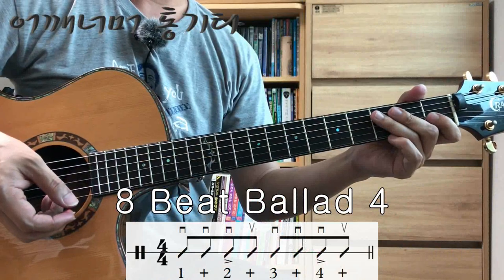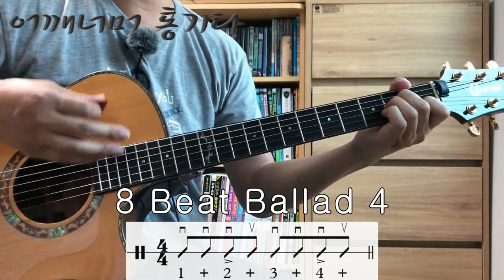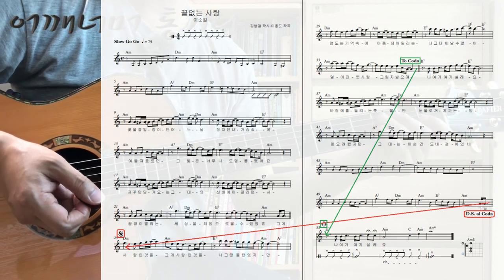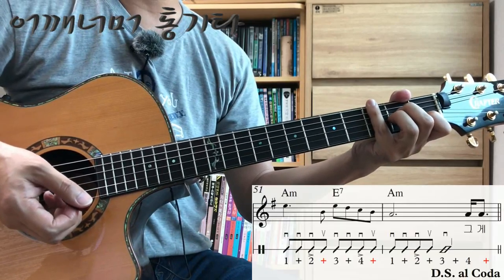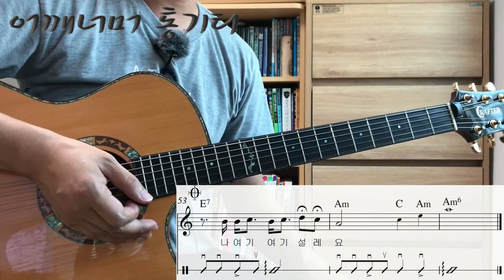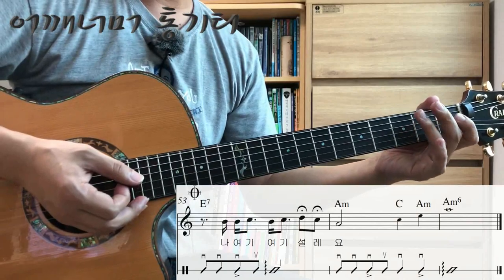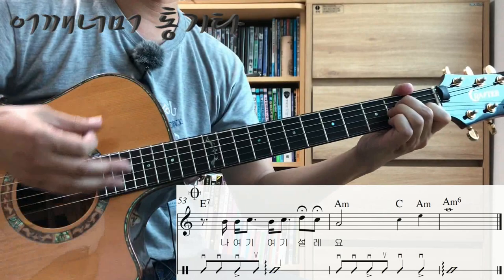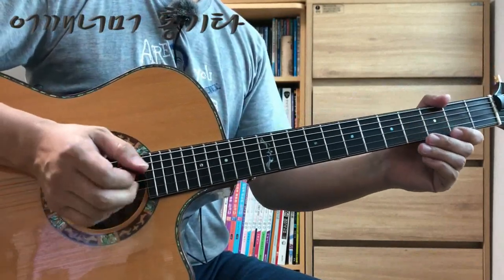(통기타 반주) 047 8 Beat Ballad ④, 끝없는 사랑, Am6 코드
카메라 : Phone8
마이크 : Edutige EIM-003 (기타)
마이크 : Edutige EIM-008 (목소리)
마이크 연장케이블 : Edutige ESL-006

스마트폰 거지대 : Xenomix Grab SHG-P2000

CPU : i5-4690
그래픽카드 : GeForce GTX 750
RAM : DDR3 8GB

화면모니터링 : 거울
편집 : 곰믹스

어쿠스틱기타엠프 : ZT Amp Lunchbox Acoustic (LBA1)
어쿠스틱기타 : 어쿠스틱기타 : Crafter KSGAE-0038 PRESTIGE
                          (Bone NUT, Bone Saddle, MTCN160 String )